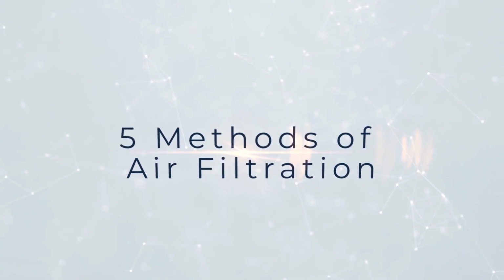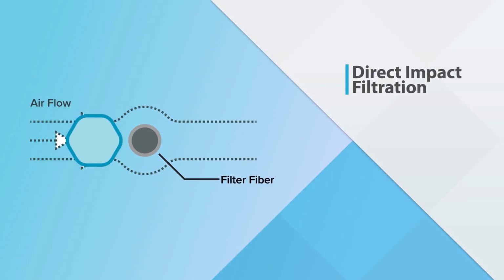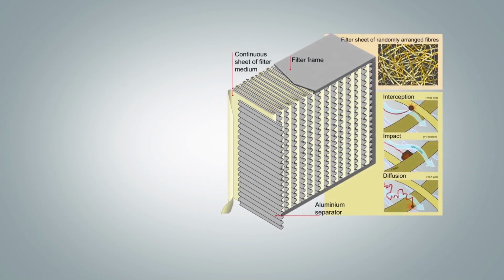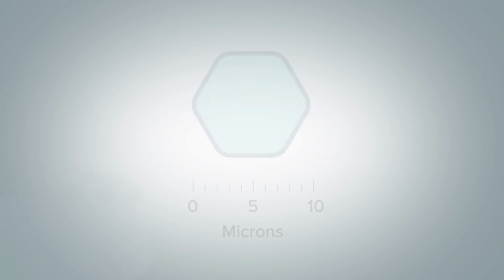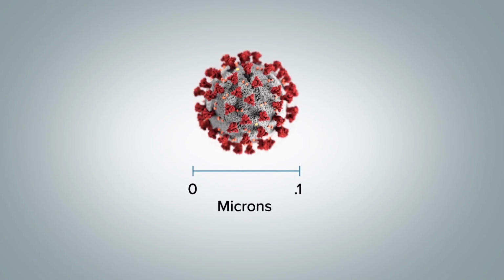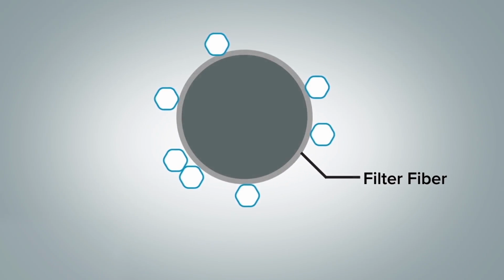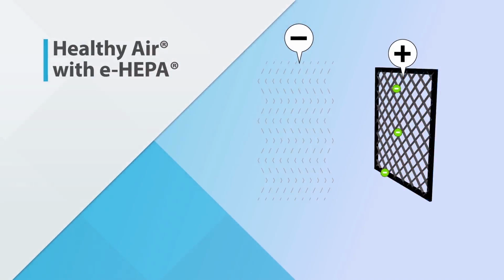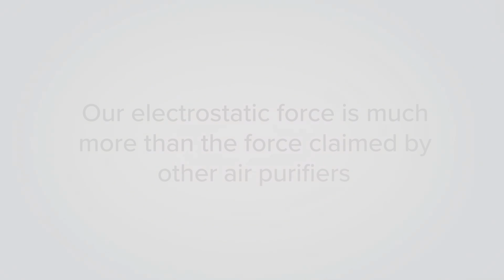HealthyAir® eHEPA Best AirPurifier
HealthyAir®  Air Purifier By applying 10kV of energy to the filter media, eHEPA® technology creates an uninhabitable environment for microorganisms and reduces the probability of reproduction. HealthyAir® System 3-stage process collectively utilizes the 5 filtration methods of Sieving, Direct impact, Inertial Impaction, Diffusion, and Electrostatic.